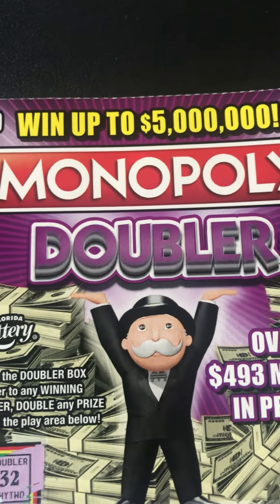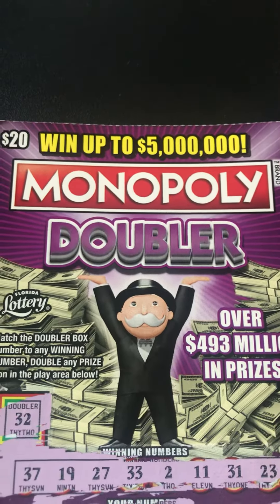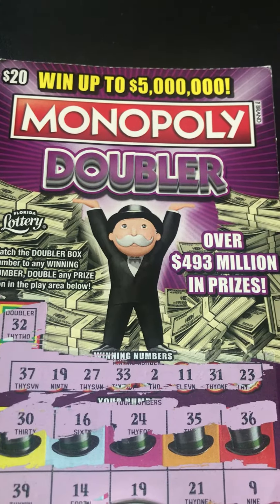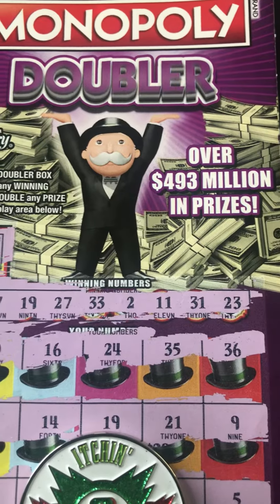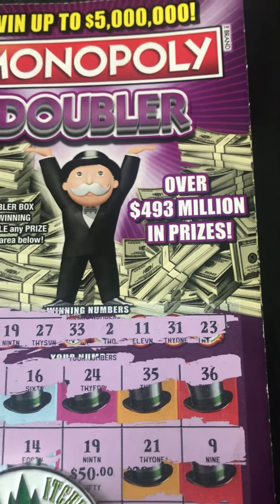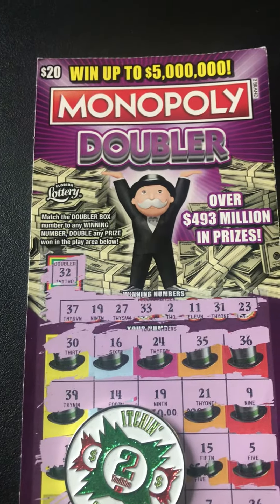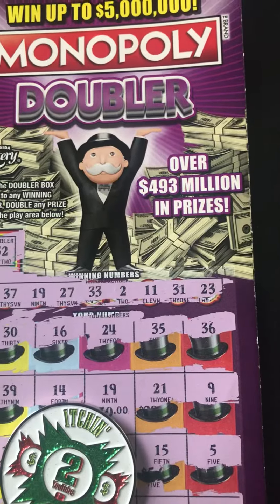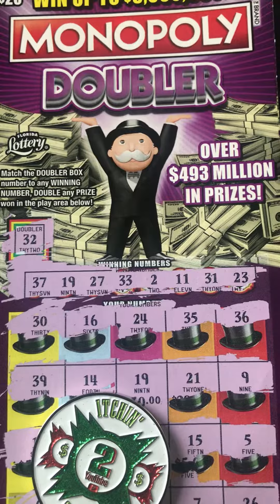Monopoly Doubler💥🚀FL Lottery Ticket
Monopoly Doubler Florida Tickets